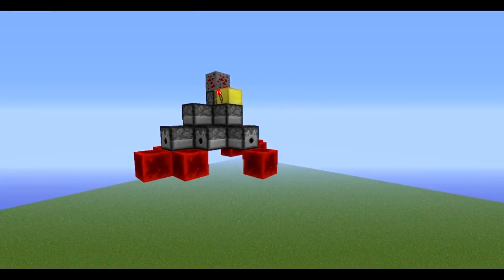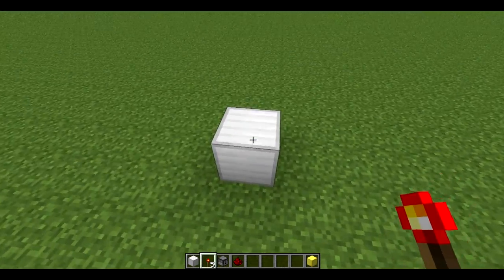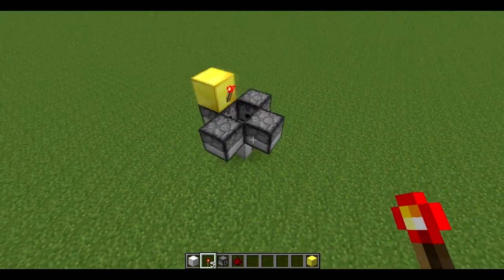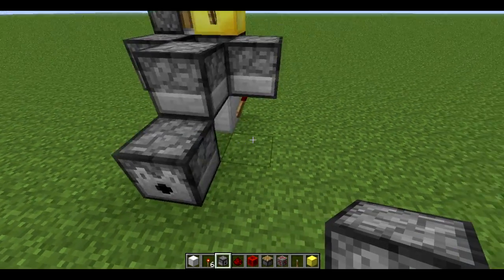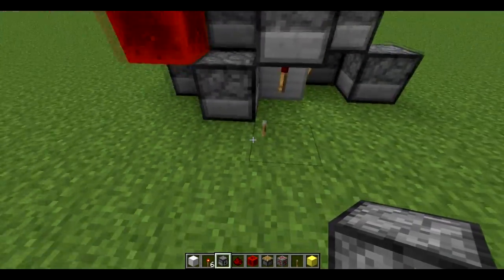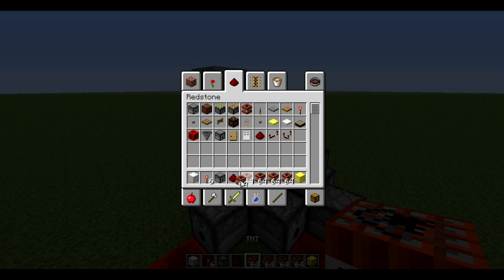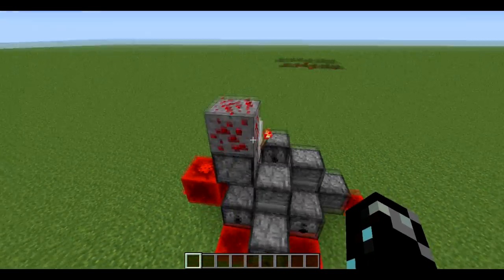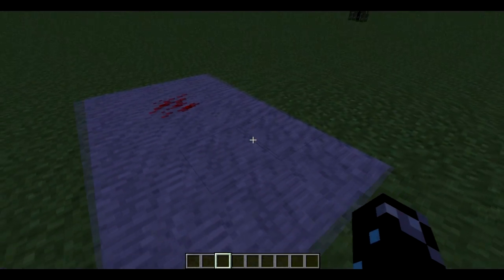Minecraft: TNT Player Trap #1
Here is a TNT Player trap design that was inspired by ThatMumboJumbo's TNT Player traps. This design incorparates features from 2 of his designs as well as my own little touch to just make this trap absolutely mental.